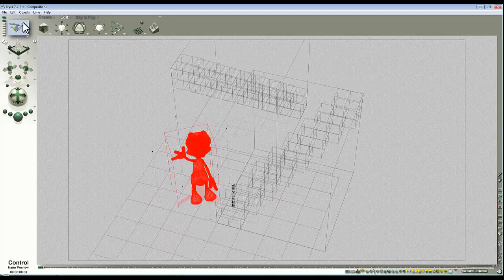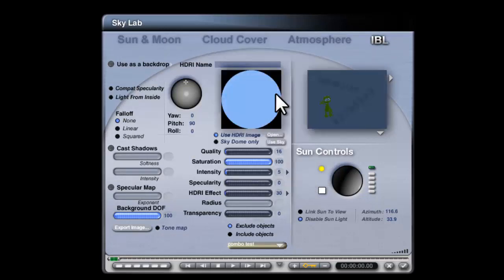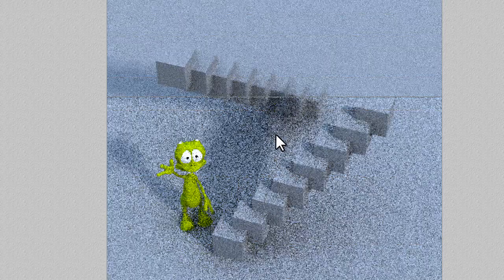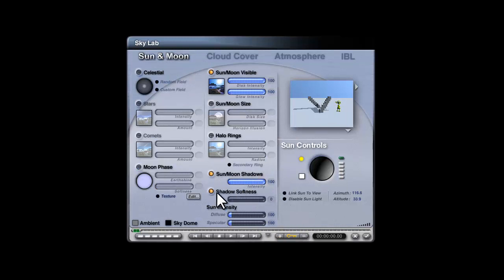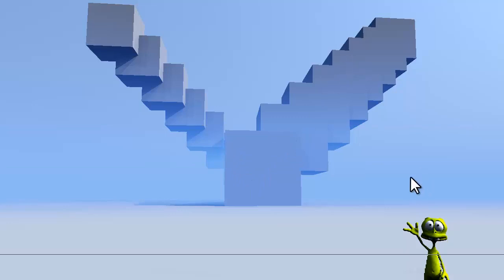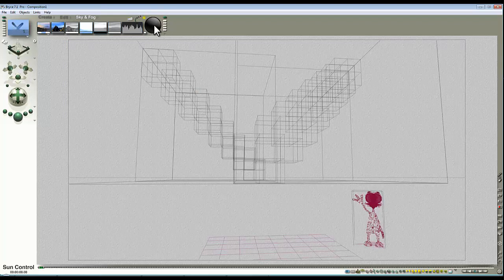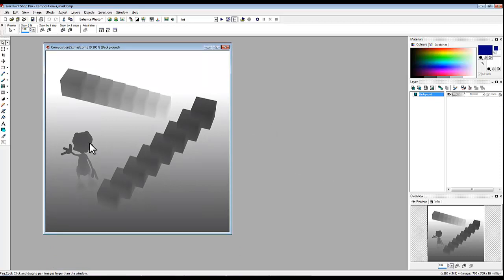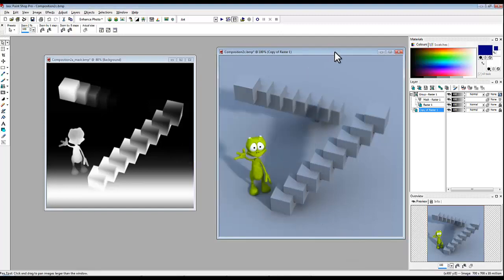Bryce Basics - Composition part 4: Is that thing really big? - by David Brinnen.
A Bryce 7.1 Pro tutorial aimed at beginners, these tutorials are not so much about using Bryce, but are instead intended to impart some basic information about how to go about composing your scenes. In that respect, it may also help some more experienced users, who have a technical grasp of Bryce but sometimes flounder when it comes to knowing where they should put their camera to get the most out of their carefully crafted scenes.